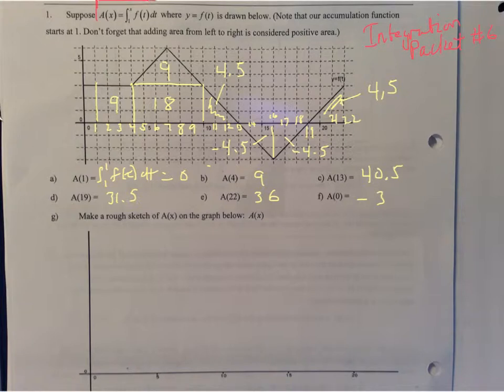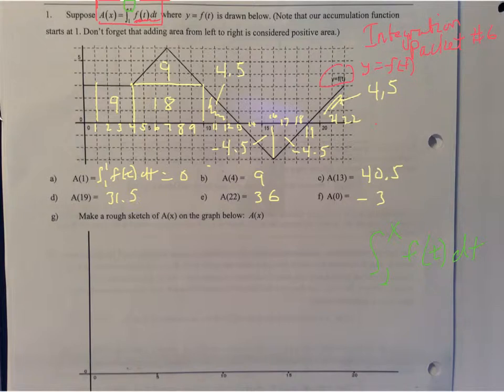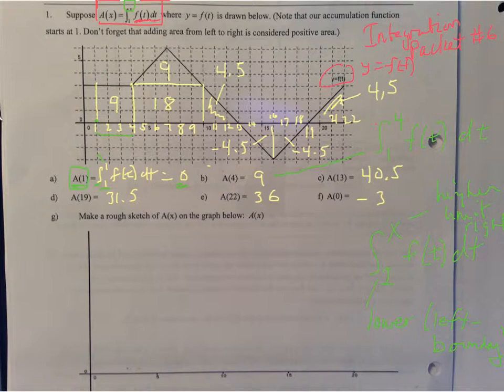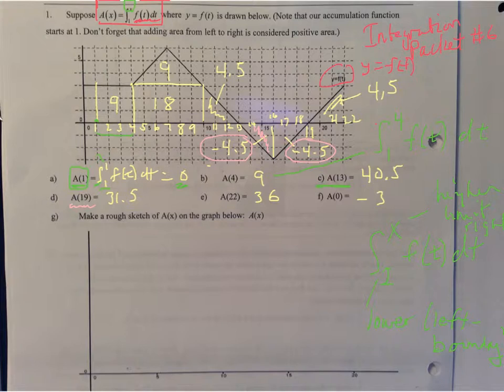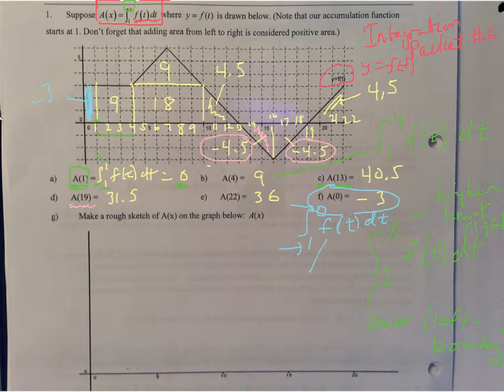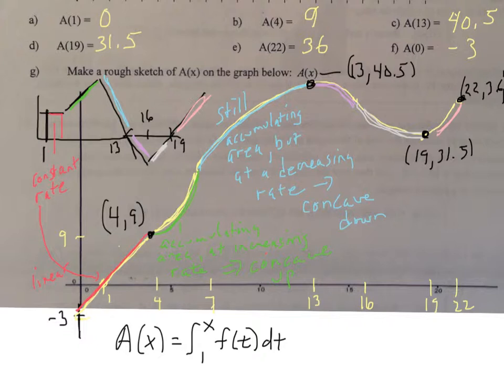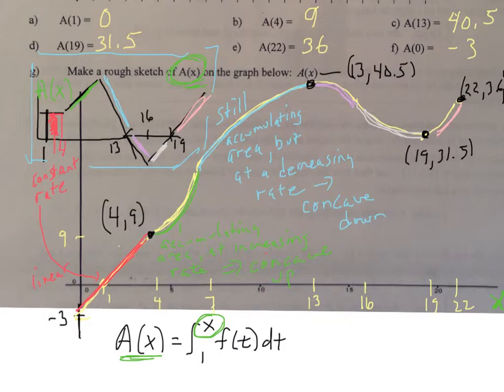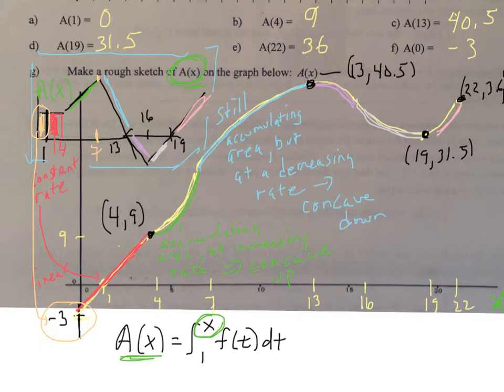Integration Packet 6